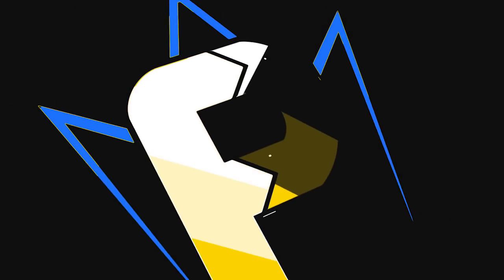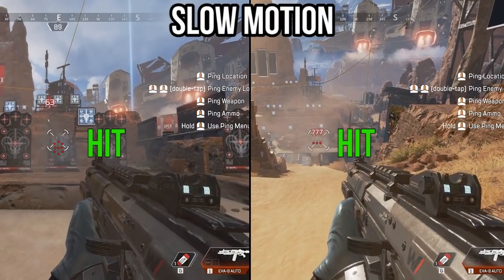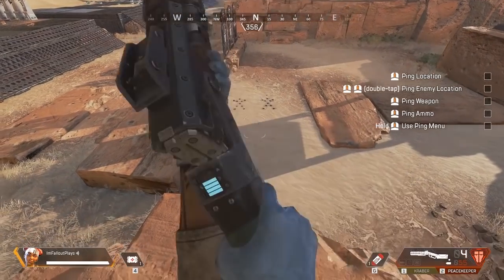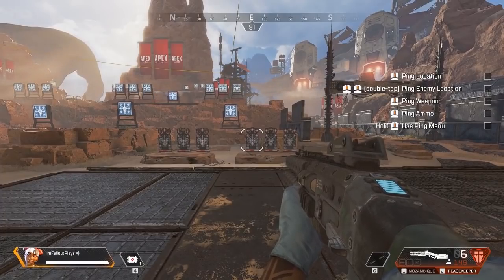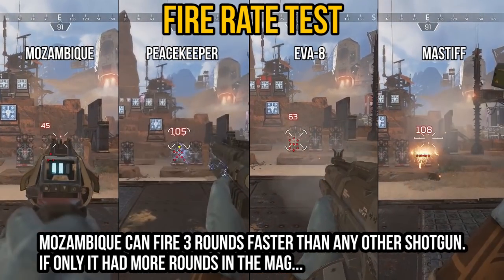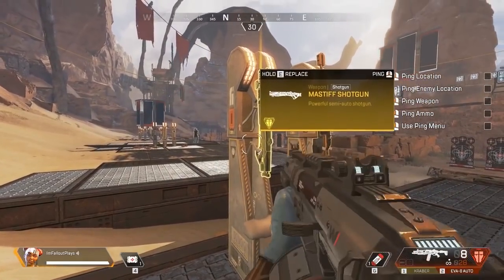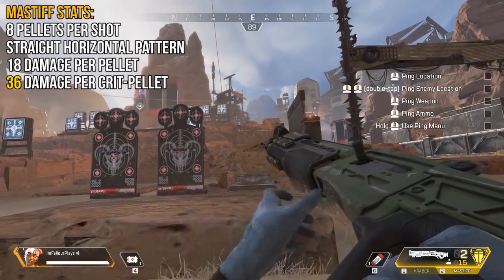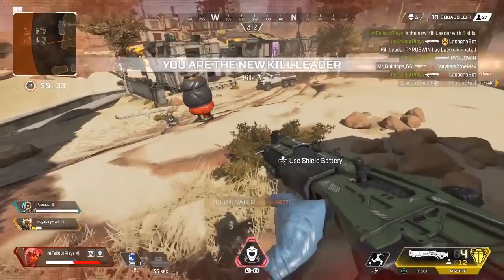Shotgun Guide & Stats | APEX LEGENDS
My complete guide on Shotguns in Apex Legends.  Which Shotgun is best, which is worst, and how to use them to win.  Get to Learnin'!